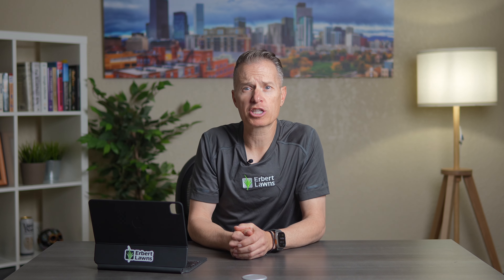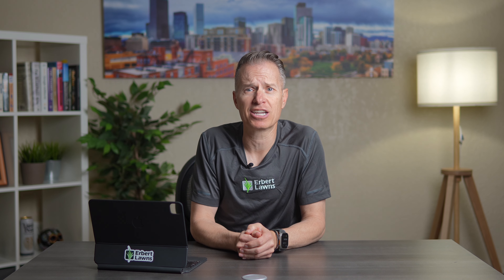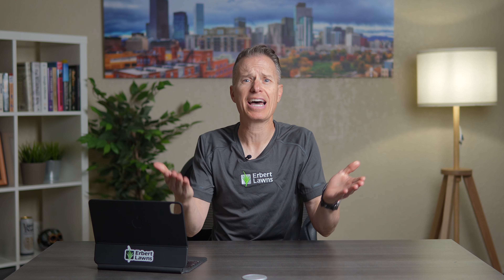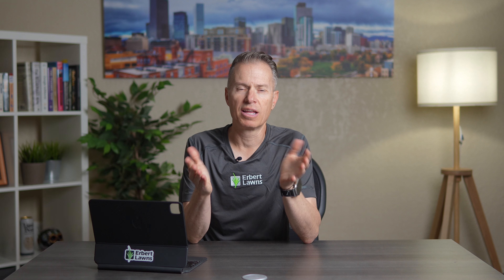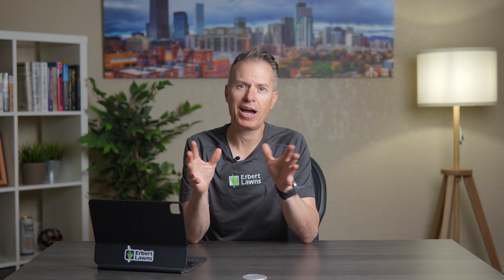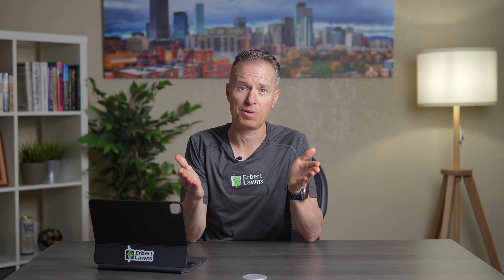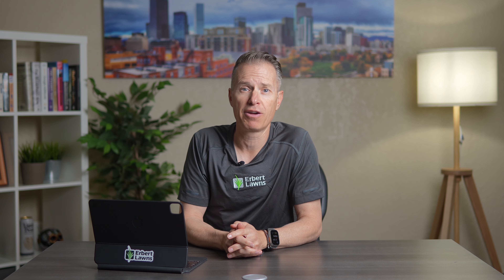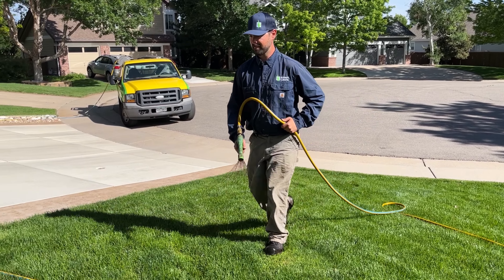Unveiling the REAL Time Lawn Care Companies Spend on Your Lawn in Denver CO Don't Get Shortchanged!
Ever wondered why your lawn care company seems to breeze through your property in no time? In this video, we dive into the fascinating world of lawn care and explore why it's not about the amount of time spent on your lawn, but rather the results that truly matter.

Join us as we uncover the secrets behind efficient lawn care practices and why companies prioritize effectiveness over extended minutes on your property. From trained spraying techniques to strategic planning and calibration, you'll gain valuable insights into how professionals maximize results while minimizing time.

Whether you're a homeowner looking to understand your lawn care service better or a curious observer interested in the intricacies of the industry, this video offers valuable perspectives that will change the way you think about lawn care.

Don't miss out on this enlightening discussion that challenges conventional perceptions and highlights the true essence of quality lawn care.

Remember, it's all about achieving a lush, weed free, healthy lawn you deserve, not clocking minutes.  Want to know more?

All content on the Erbert Lawns Channel and other associated channels reflects my own opinions and should NOT be taken as financial advice, legal advice, investment advice, purchasing advice or safety advice.  Please seek out the guidance of professionally trained and licensed individuals or companies before making ANY decisions or taking ANY actions.

Founded in 1983.  Erbert Lawns is a local lawn care company located in Littleton Colorado focusing on lawn care, fertilization, weed control, liquid aeration, overseeing, weed control in the rock beds and perimeter pest control.  We service the following cities:  Littleton, Castle Rock, Morrison, Lakewood, Greenwood Village, Roxborough, Highlands Ranch, Denver, Englewood, Centennial, Aurora, Parker, Thornton, Brighton, Commerce city, Westminster, Northglenn, and Broomfield Colorado.